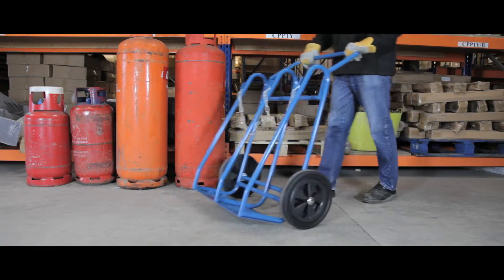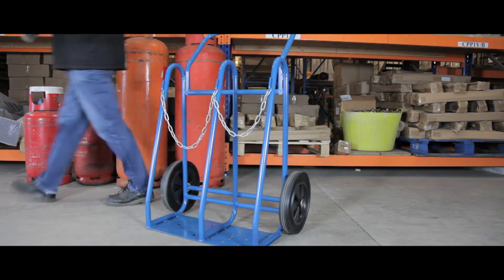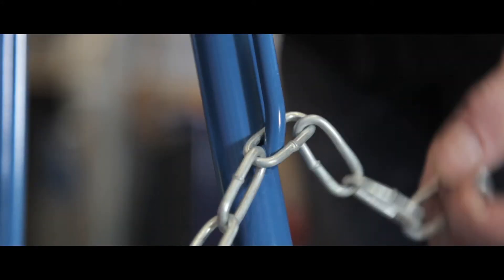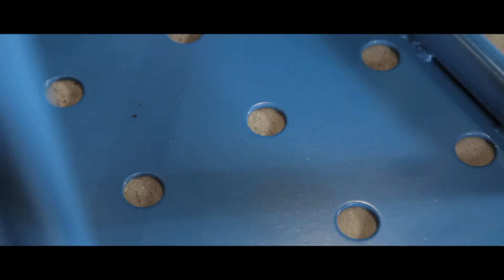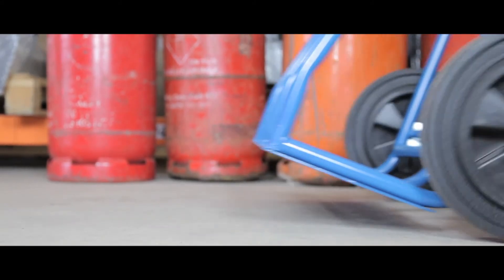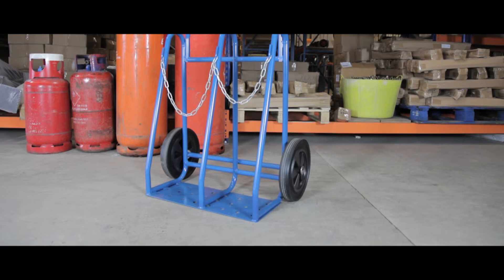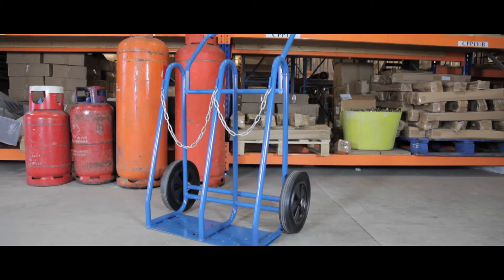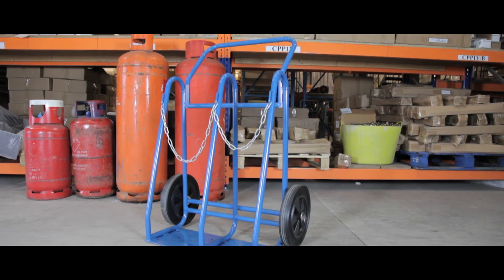Oxy Acetylene Gas Cylinder